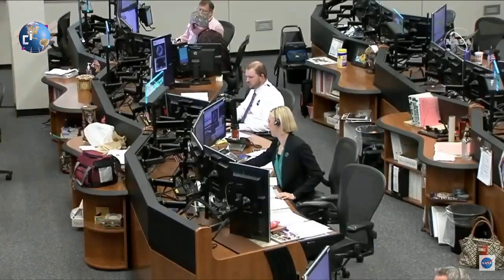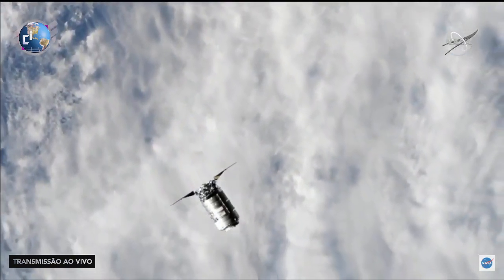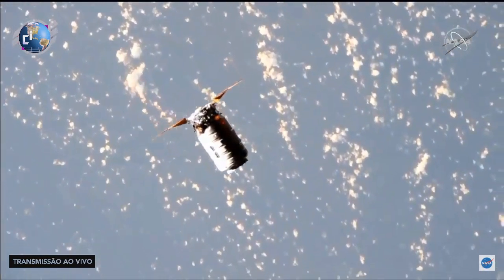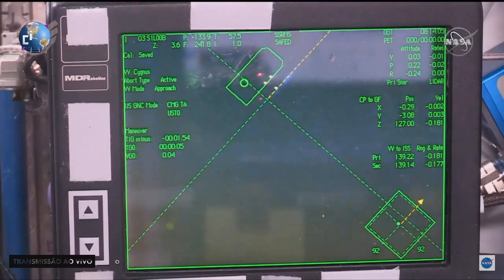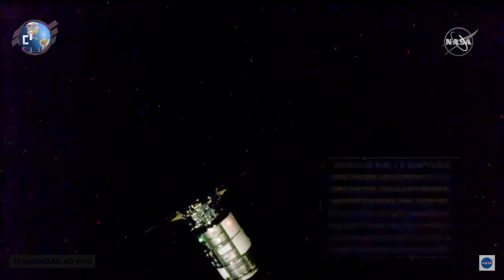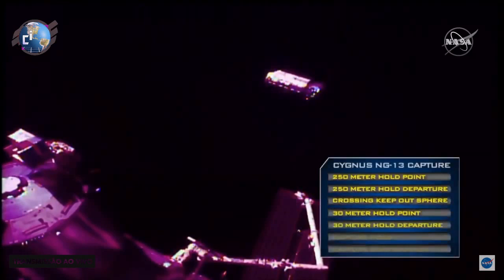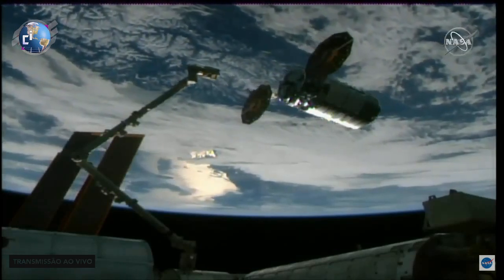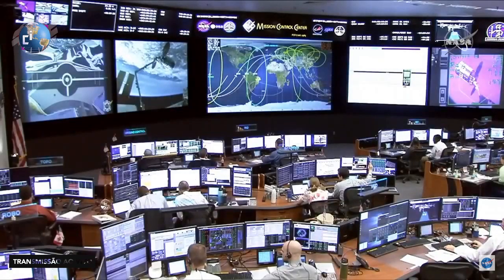Acoplagem da Cygnus na ISS - Extra (Trânsito de Satélites "STARLINK")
A chegada da sonda levando mais de 3.4 Toneladas de pesquisa e suprimentos à estação espacial com uma surpresa; durante a missão, vários satélites starlink foram capturados pela câmera. Você poderá observar os satélites passando logo no minuto "59:00" de baixo para cima na vertical e na esquerda da cápsula, logo em seguida surgem outros satélites que também são flagrados pela câmera no mesmo minuto do vídeo e novamente mais um passa no minuto "1:01:24".

*O Cygnus foi programado para chegar ao laboratório em órbita por volta das 4:05/06:05 da manhã de terça-feira, 18 de fevereiro. A cobertura da aproximação e chegada da sonda começará às 02:30 da manhã aqui no canal. O astronauta da NASA Andrew Morgan usará o braço robótico da Estação Espacial para capturar Cygnus, enquanto Jessica Meir da NASA monitora a telemetria. A sonda está programada para ficar na estação espacial até maio/2020.*